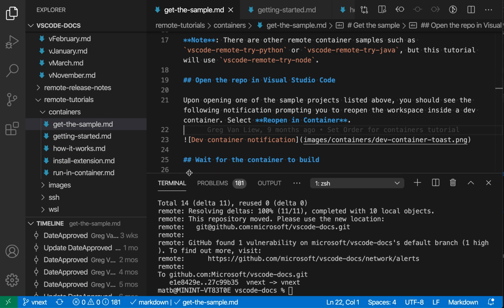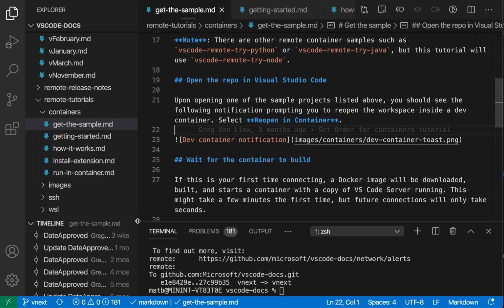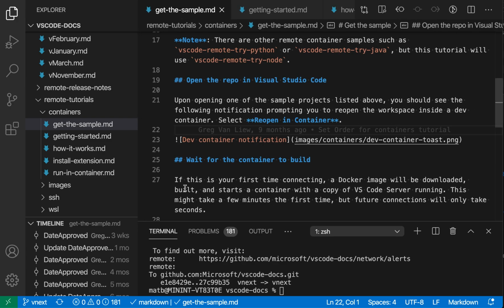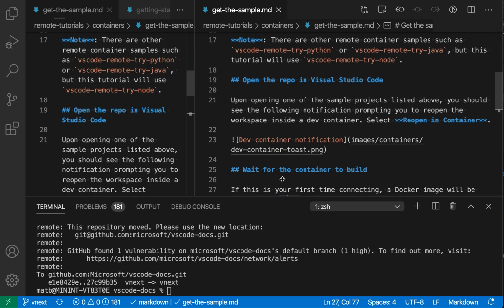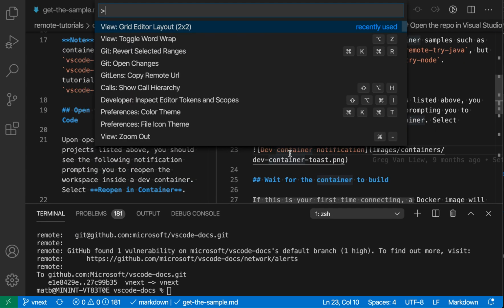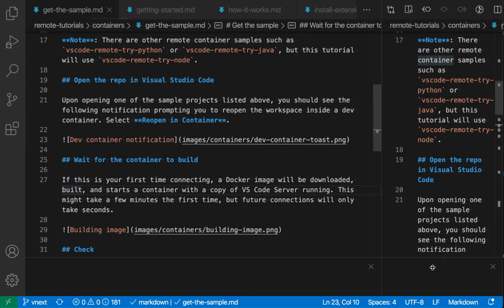VS Code tips — Resizing multiple UI elements using dragging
Today's VS code tip: resizing multiple UI elements using dragging

Click and drag at the intersection of multiple UI elements to resize them all at the same time. This lets you quickly adjust your editor layout.